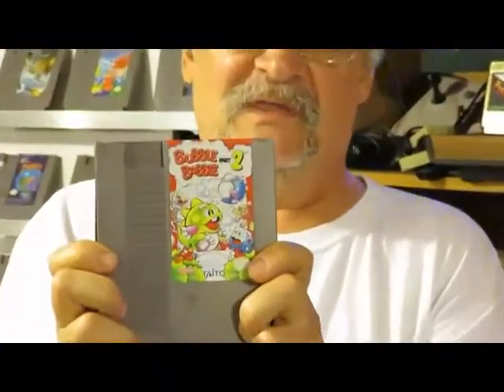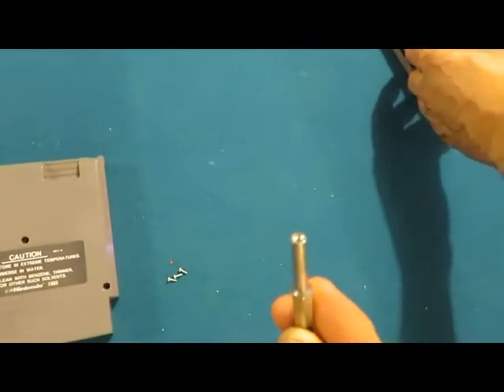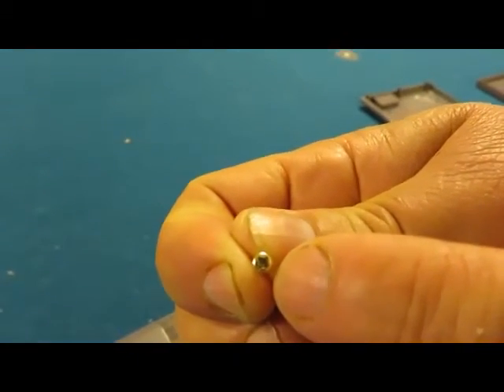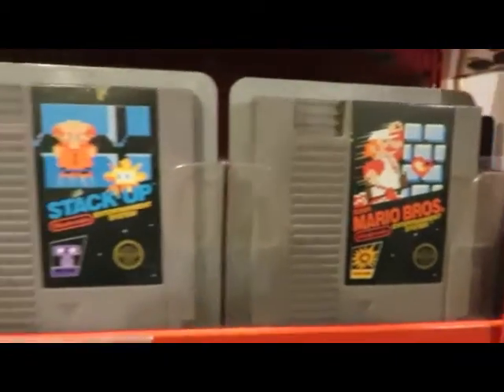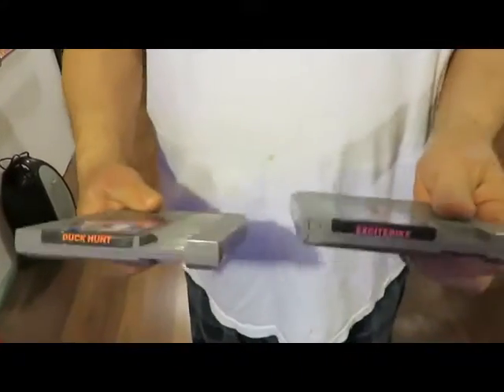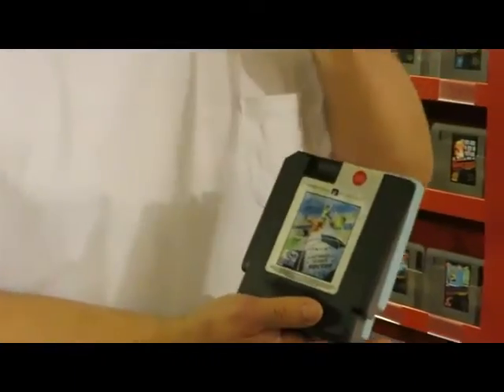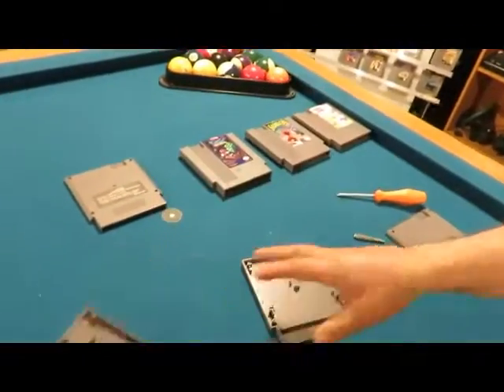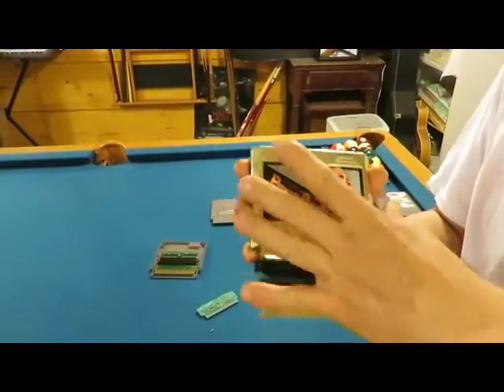Nintendo collection.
We went to see a man who has an amazing nintendo collection. Check it out. Enjoy friends.